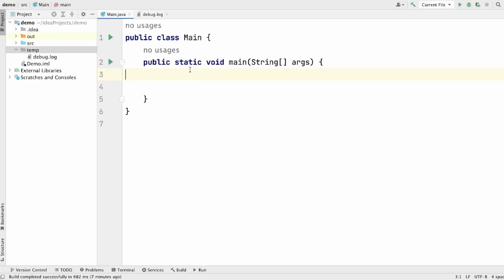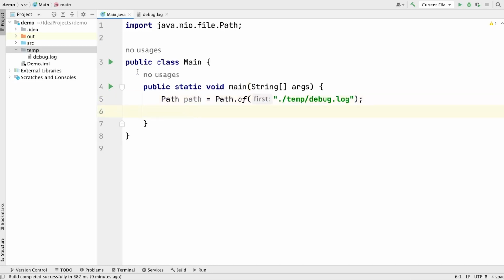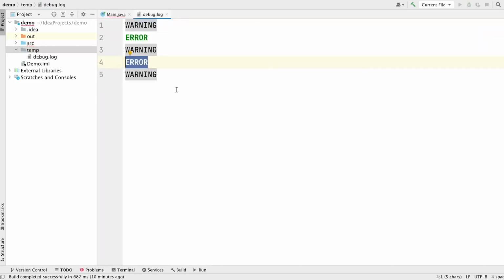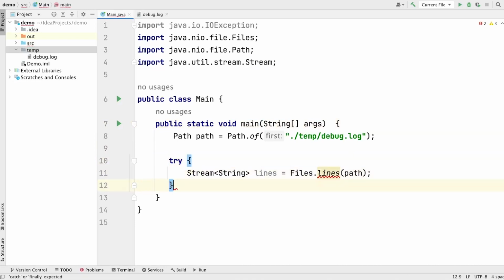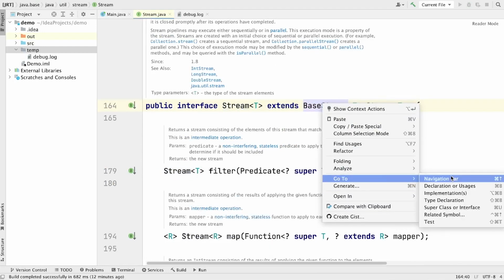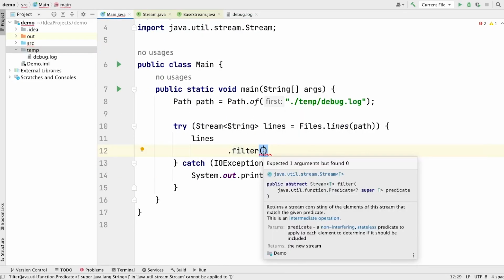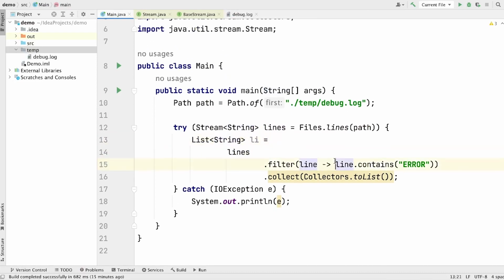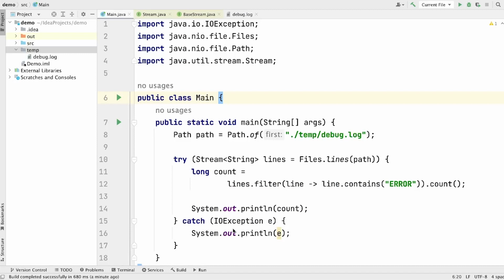How to Create a Stream from the Lines of a Text File in Java | Streams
In this video, I talked about How to Create a Stream from the Lines of a Text File in Java.